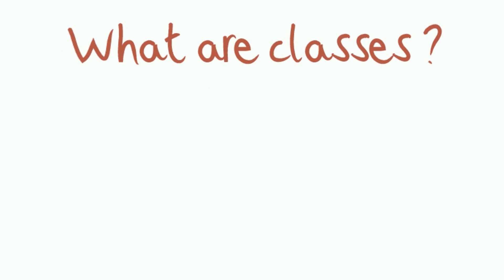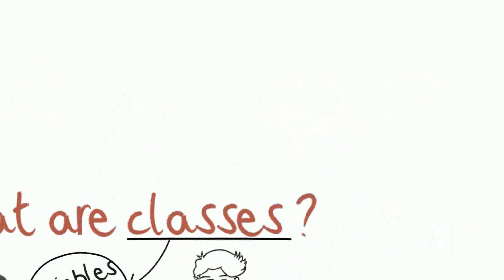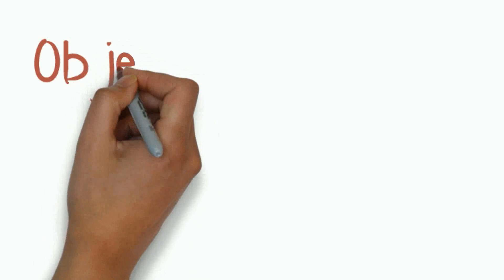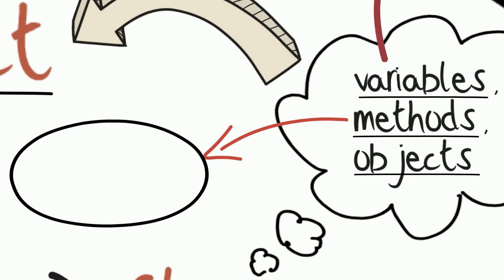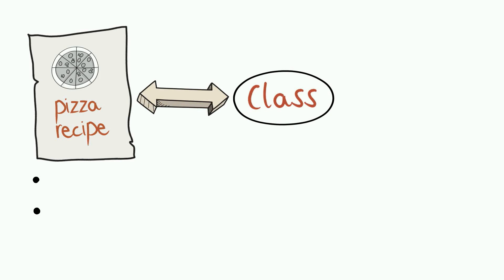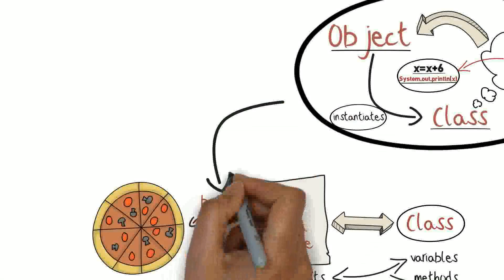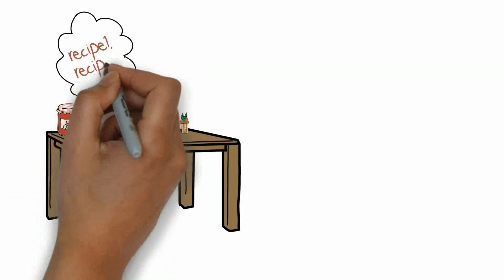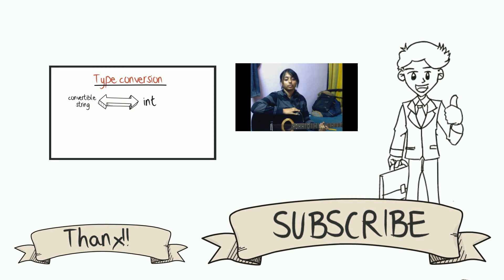Classes, Objects and Methods - Java Animate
Well, mates ! This video deals with the concept of Classes, methods and Objects. well. i just thought of revising the basic concept once in case you guys need it at all!!